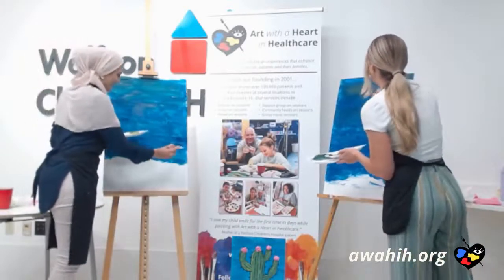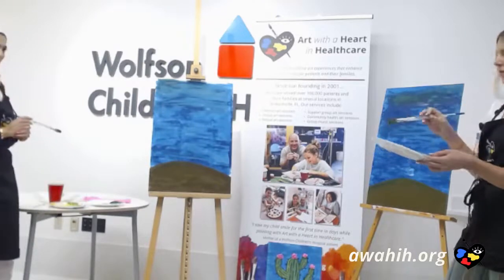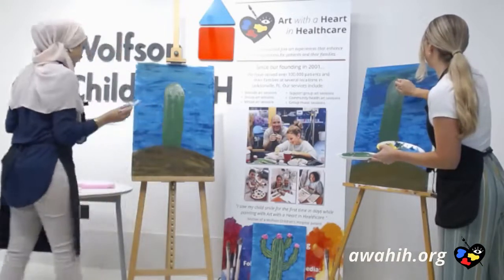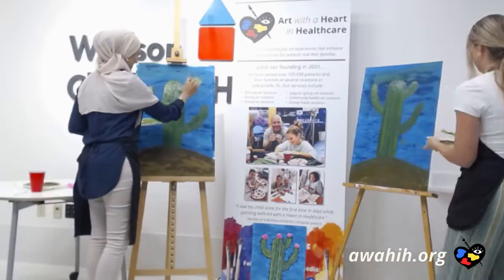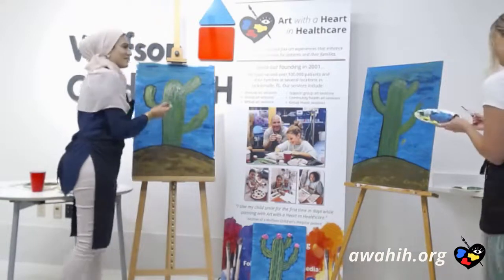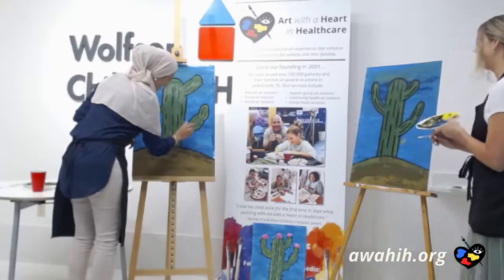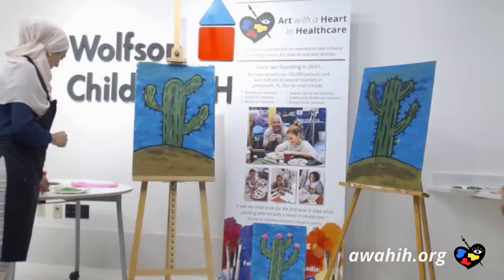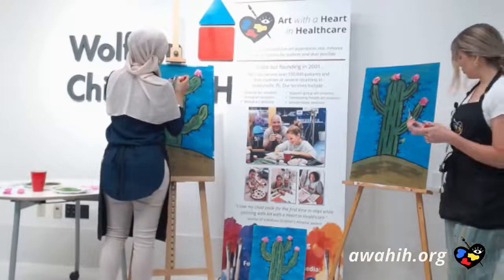Cool Cactus! / June 21st 2022 / Broadcast from the Wolfson Children's Hospital Media Room.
Join Artist in Residence Brooke and Special Guest Dr. Asma Salahuddin, MD as they show us how to paint this cool summer cactus using acrylic paint.

You can also support Art With A Heart when shopping on amazon.com.

Art with a Heart in Healthcare provides personalized fine art experiences that enhance the healing process for patients and their families.

OUR VISION
We aspire for the universal accessibility of arts engagement to help humanize the high-tech atmosphere of clinical settings, to empower patients by giving them choices in their creative process, and to promote a sense of well-being and healing.